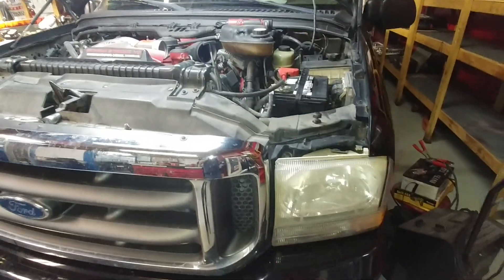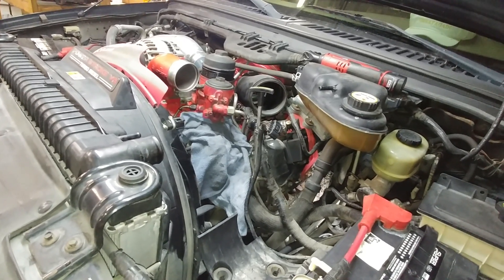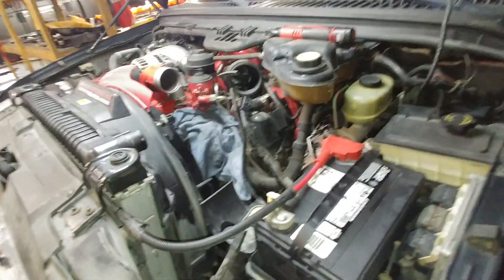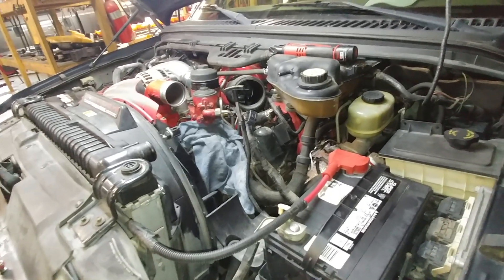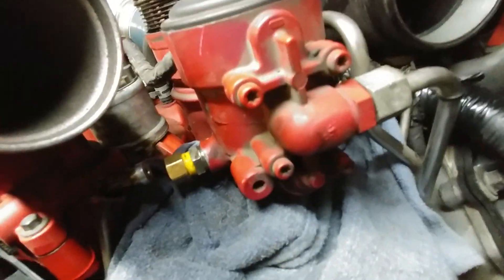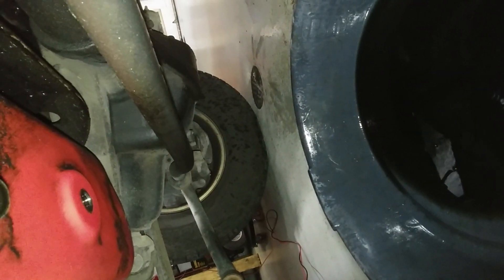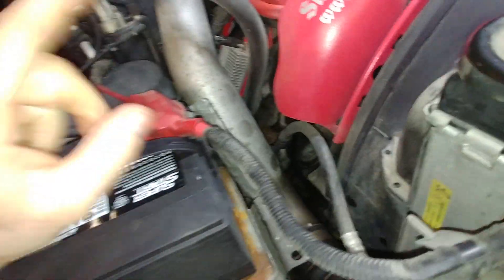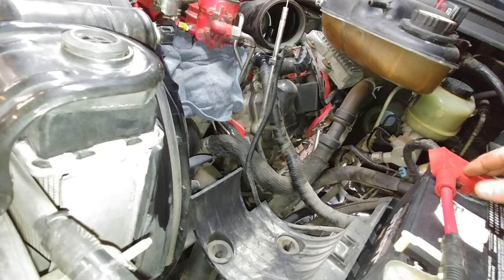6.0 Powerstroke Making Oil Injector leak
The story is crazy on this one.  I am not sure if the owner is doing something (doubt it tho), but this truck had a set of aftermarket injectors about 5 years ago and had this exact failure.  Well, we didnt rebuild the original engine, and a deal came up for a studded stc equipped truck (his truck is an 03).  He has done a couple hpop's in the life to date so  he was interested in the late model hpop.  The deal was from a local salvageyard and we did it.  there are videos on all of this.  I will try to put a playlist together of this trucks storyline.  This is the same truck in the "damaged by 2 orings"  videos however it is a completely different engine.  We never even took the injectors out from the salvage yard.  So it is crazy this customer had the same failure in two completely different engines!! (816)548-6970